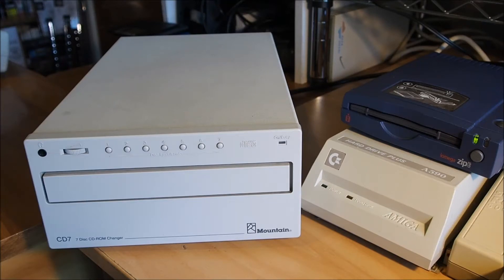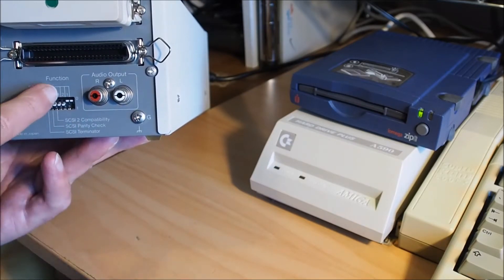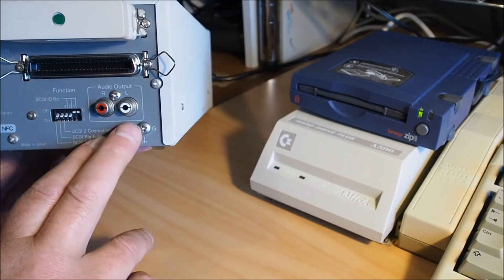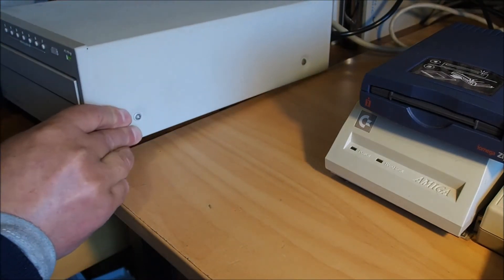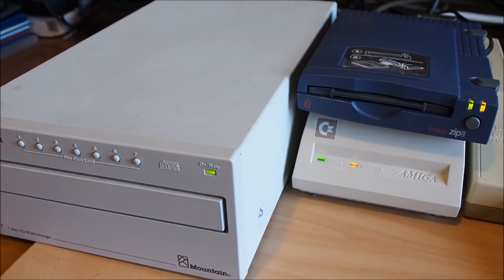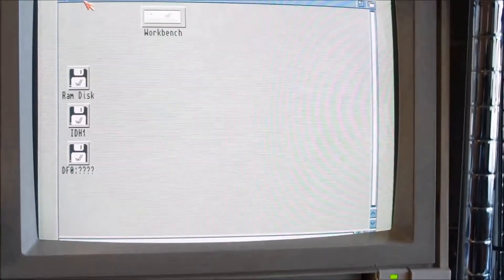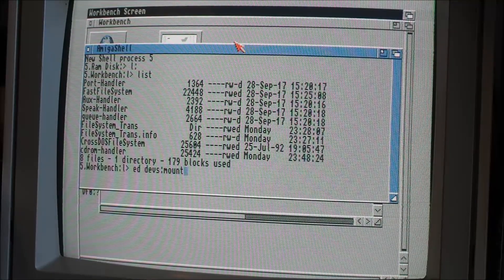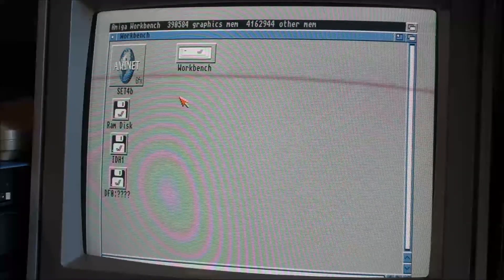Mountain CD7 Multi Disk CD ROM Drive on an Amiga 500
I install a Mountain multi disk CD ROM drive on my Amiga 500 via the A590 and Zip drive.